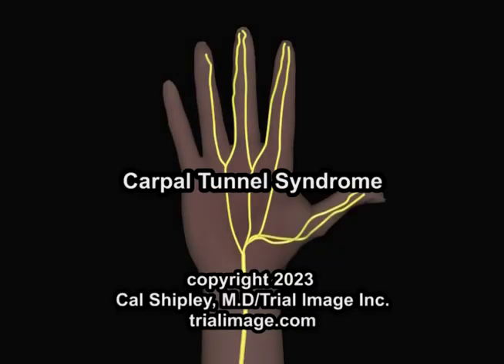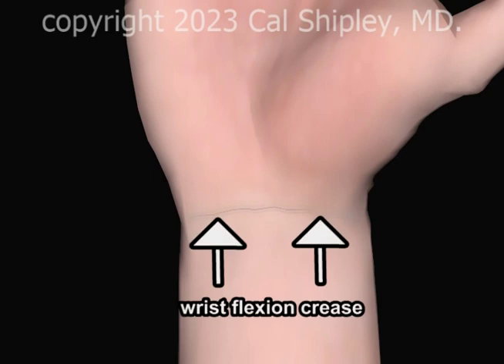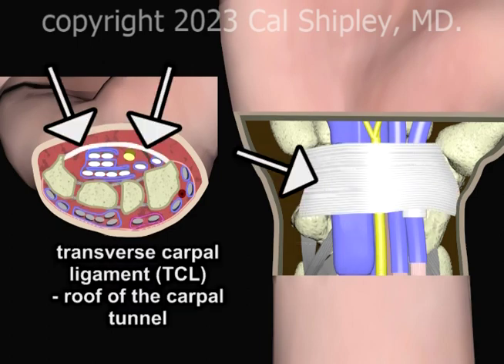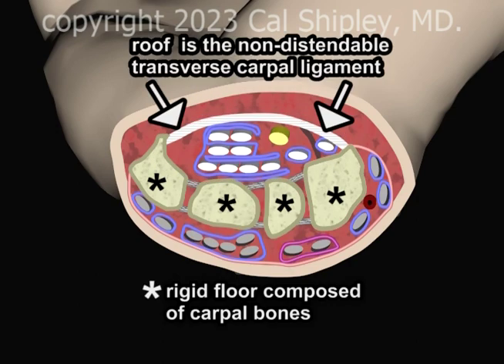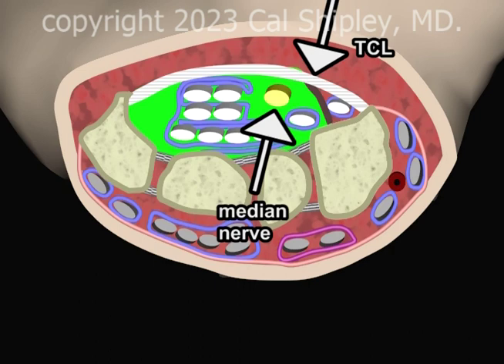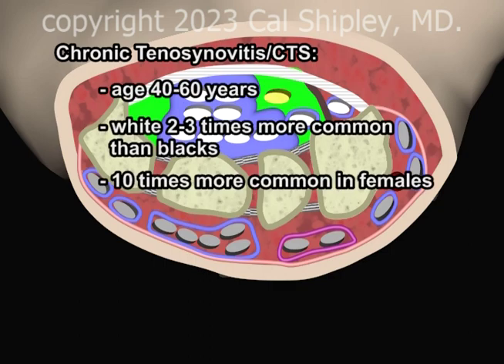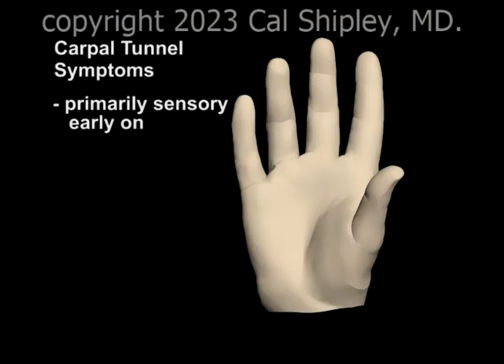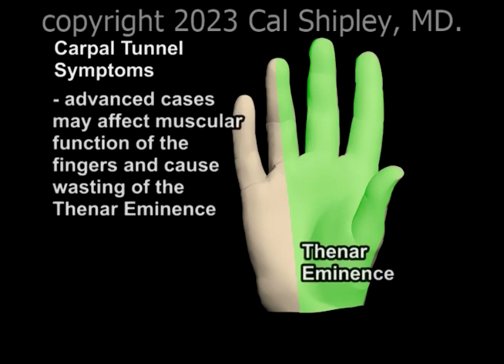Carpal Tunnel Syndrome by Cal Shipley, M.D.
An in depth review of Carpal Tunnel anatomy and Median Nerve Compression in Carpal Tunnel Syndrome. Animation and Narration by Cal Shipley, M.D.